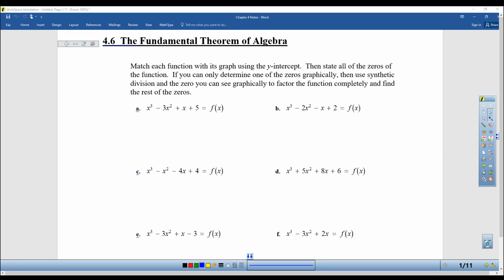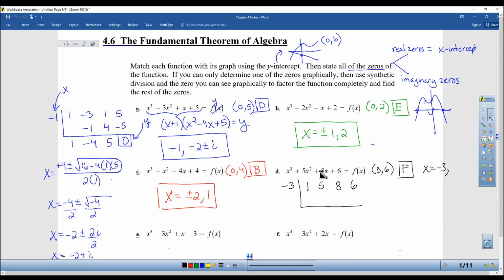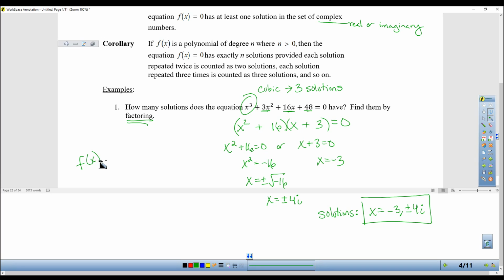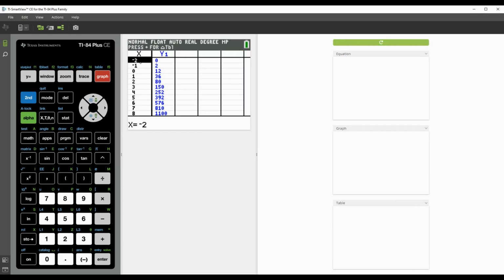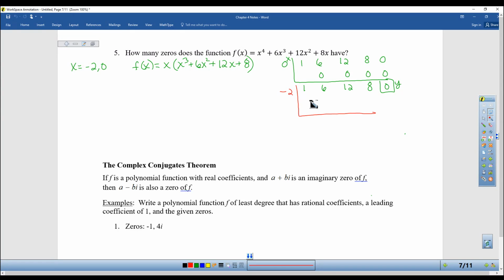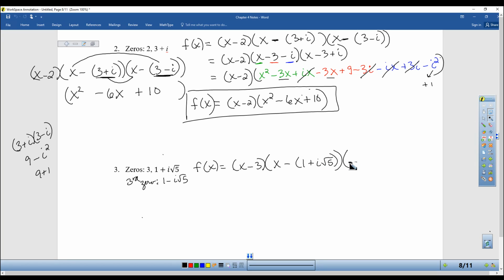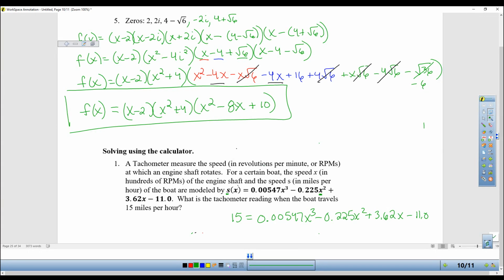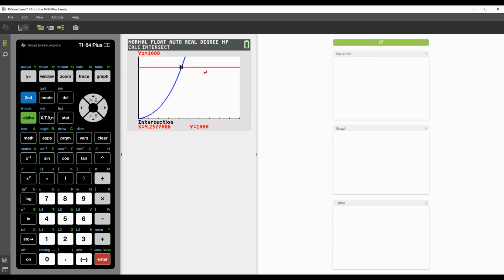Algebra II 4.6 The Fundamental Theorem of Algebra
This lesson explains the Fundamental Theorem of Algebra in alignment with Big Ideas Algebra 2. It has plenty of examples and worked-out practice problems.